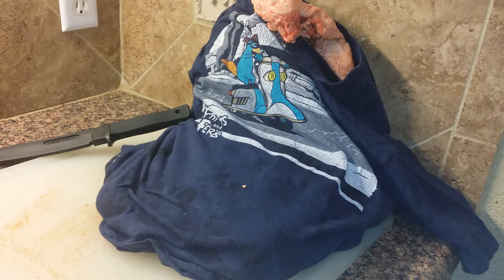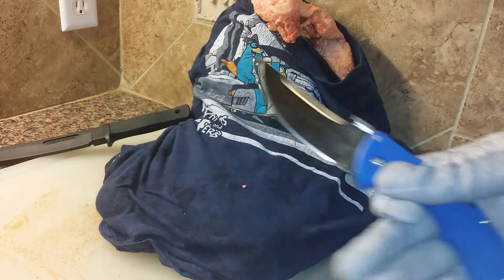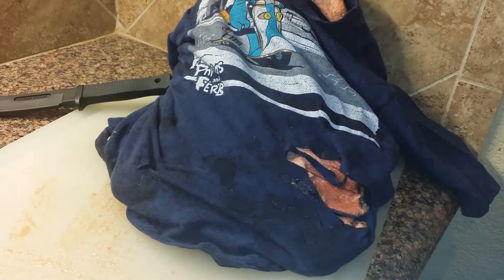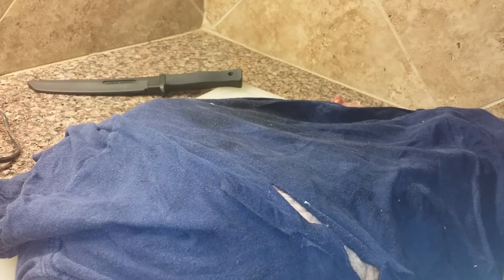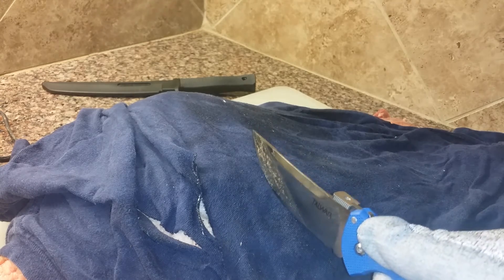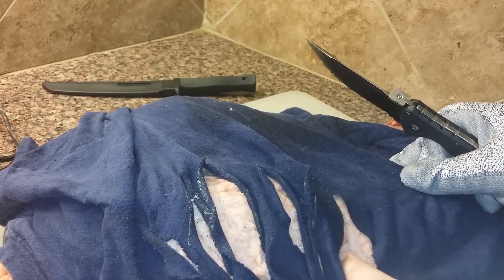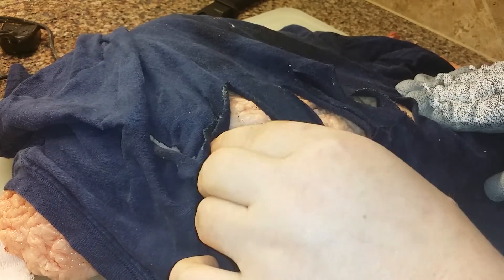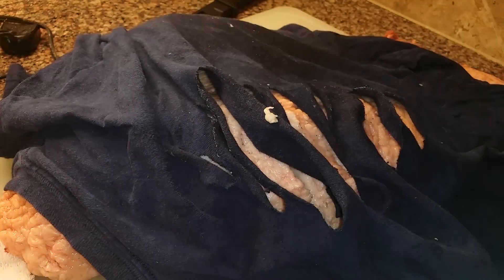Talwar Serrated or Regular? The Brisket Kid Makes The Sacrifice For Science!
Ok, totally unscientific look at serrated vs non-serrated blade damage using the Cold Steel Talwar 4 inchers.